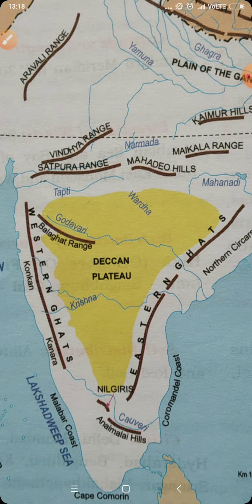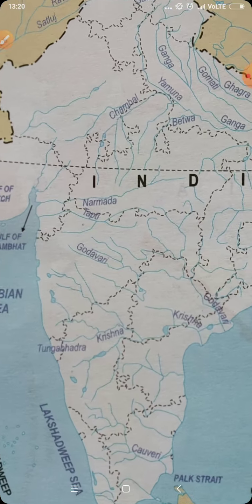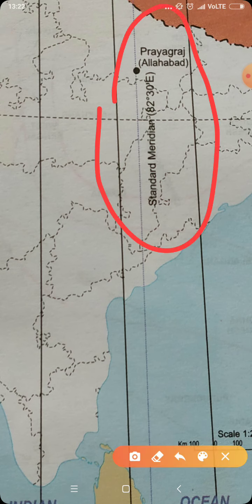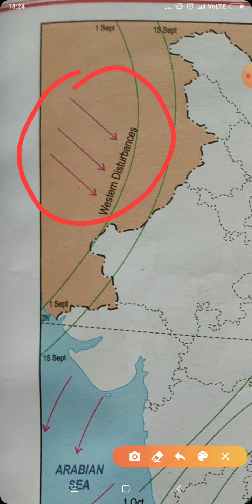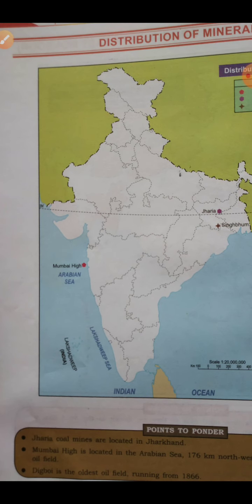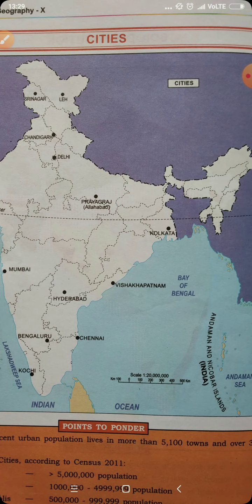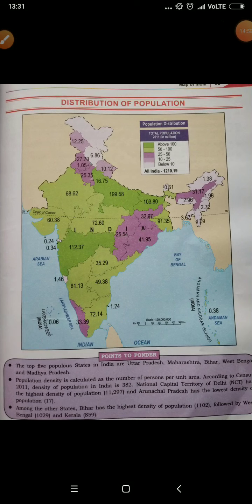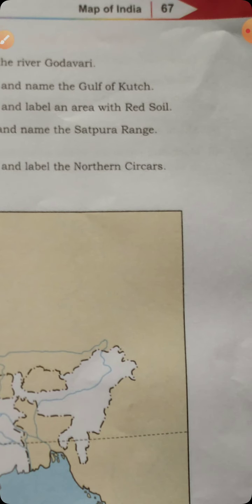STANDARD X H W INDIA MAPS SOLUTIONS FOR ICSE GEOGRAPHY